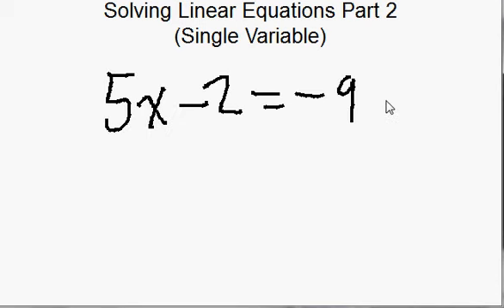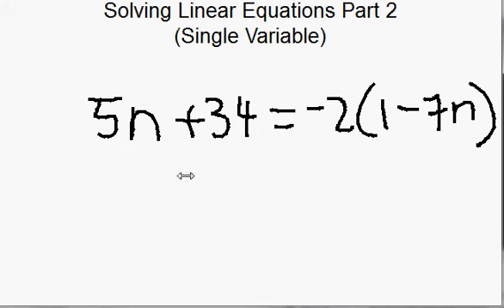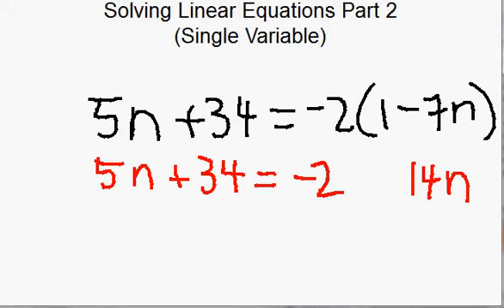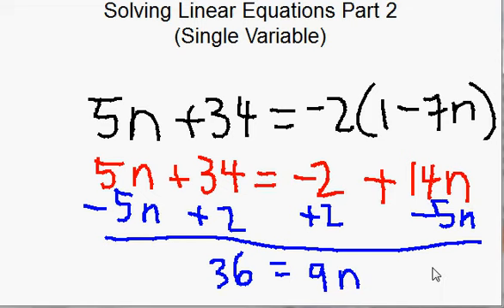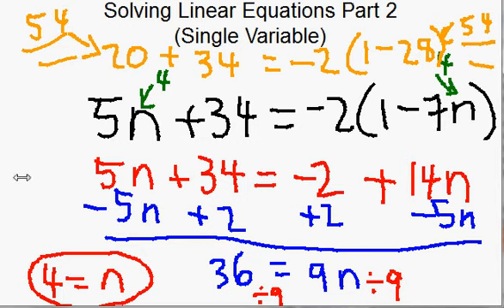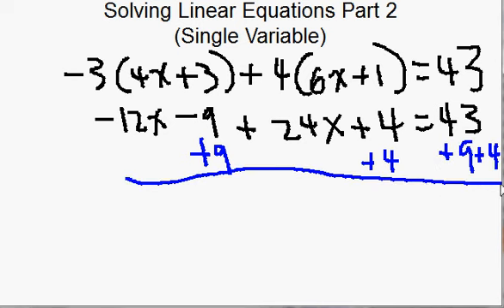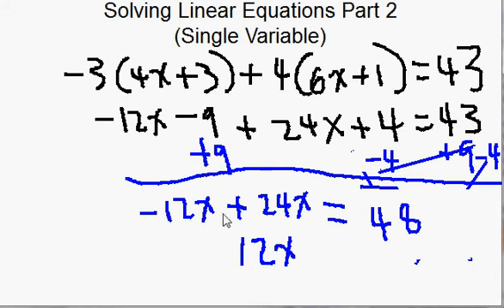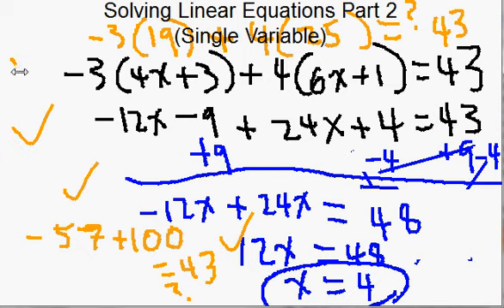solving linear equations 2